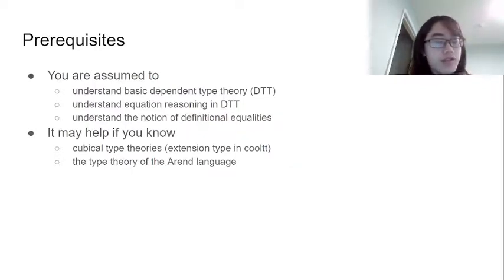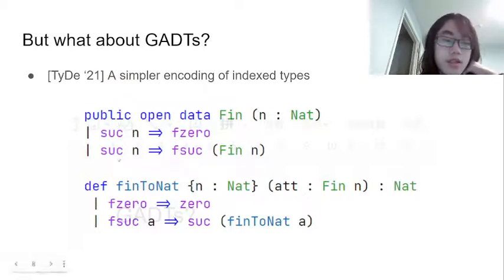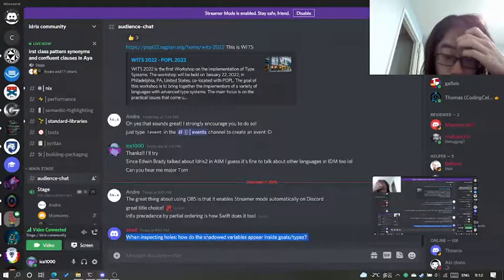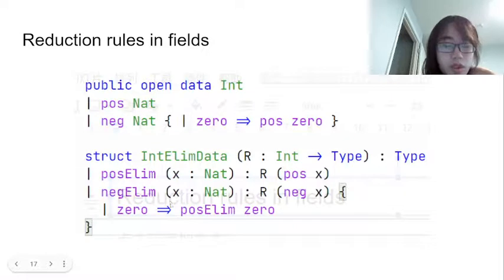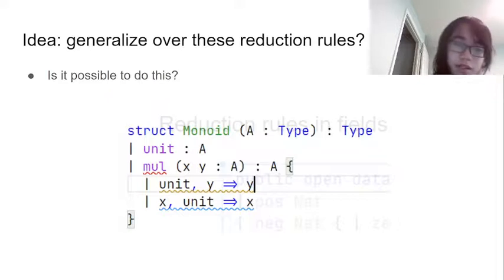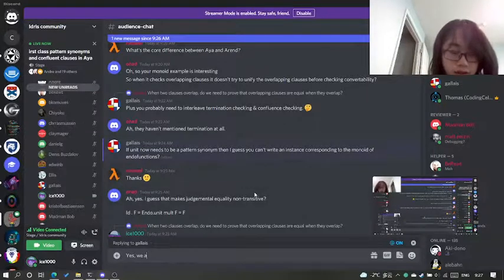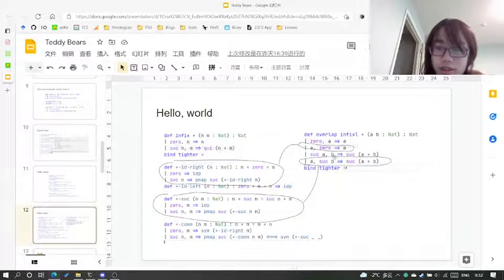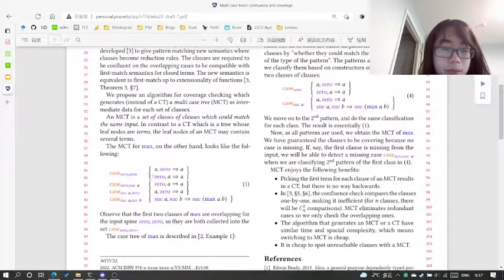Idris Developers Meeting talk, Dec 2021